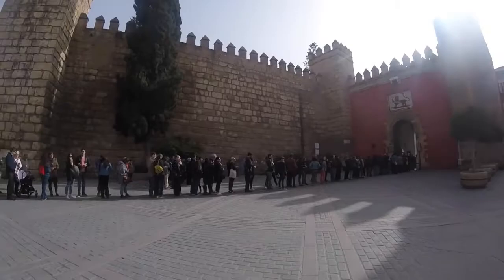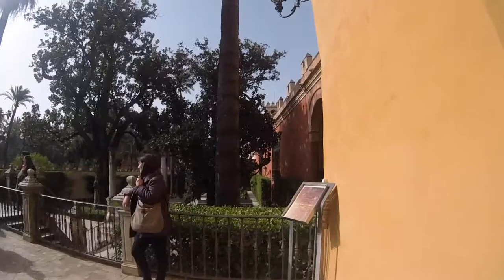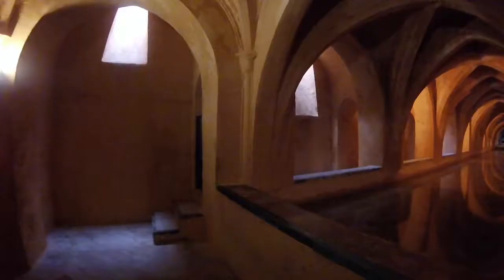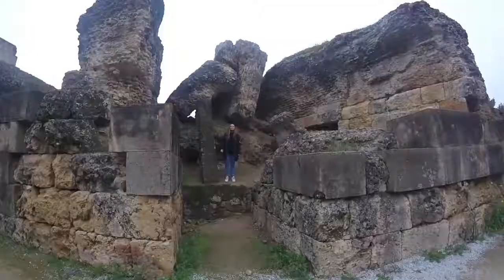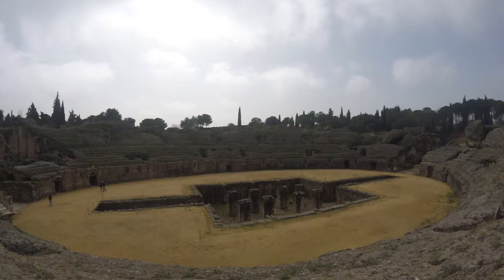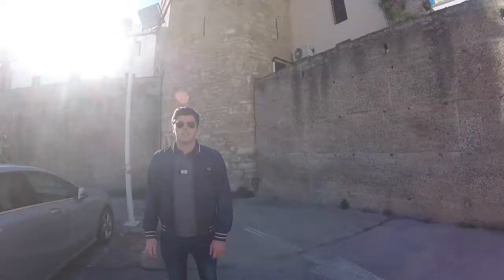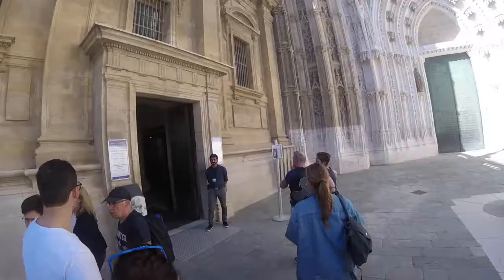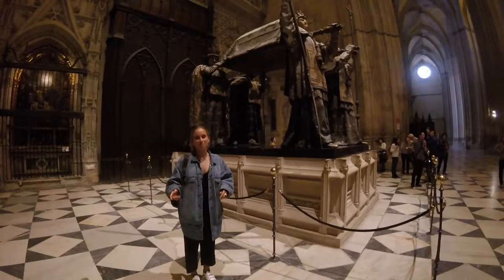Hidden places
In this video we show you 4 hidden places in Seville. First we showing you the baths of Donia Maria Padilla who are hidden in the Real Alcazar. We also take you to Italica which is a well preserved Roman city. In stead of the Golden Tower we also show you his sister, the Silver Tower. In the end we take you to the beautiful Cathedral of Seville where we can find the "hidden" tomb of Christopher Columbus.